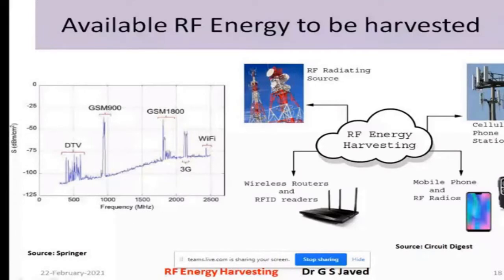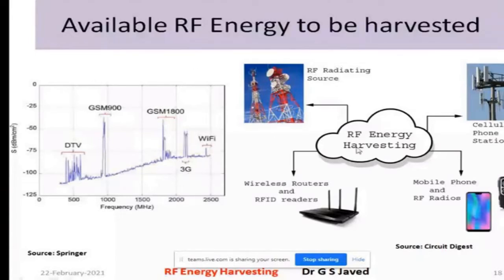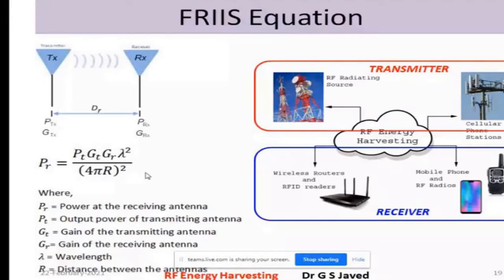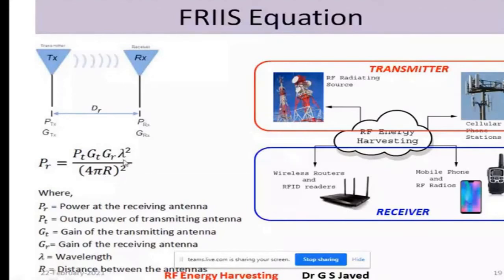RF Energy Harvesting-Lec 3 - Application of FRIIS Equation